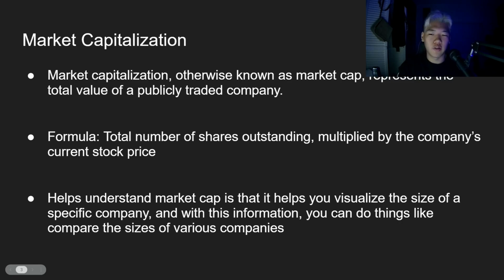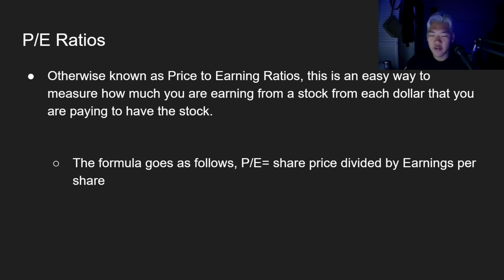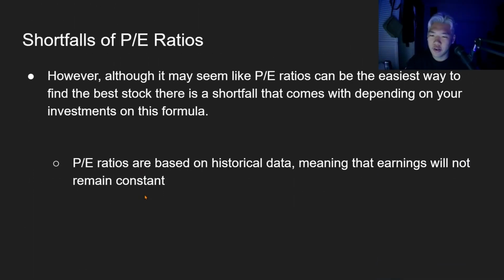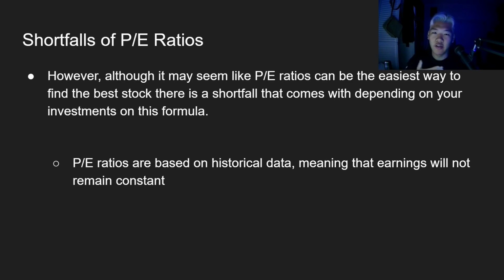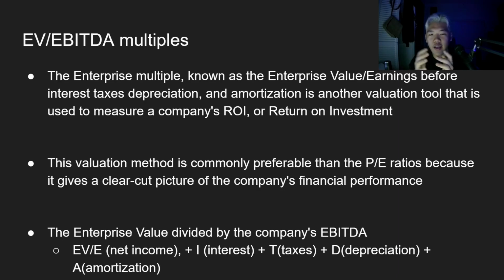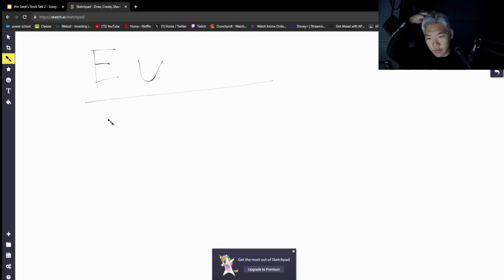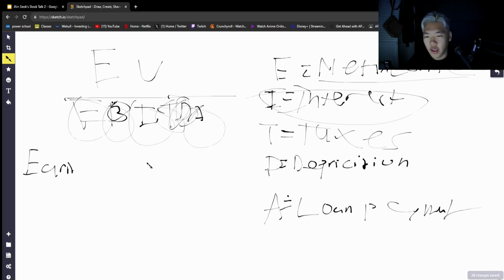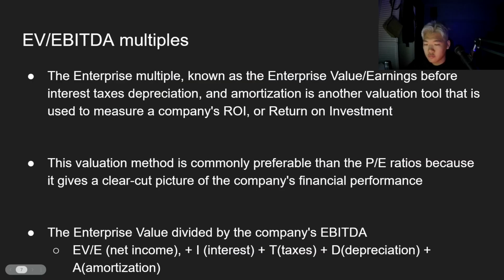Jhin Seok's Stock Talk Episode 2: Stock Valuation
Jhin Seok's Stock Talk is a YouTube series where I will be covering various terms and concepts about the basics of stocks.